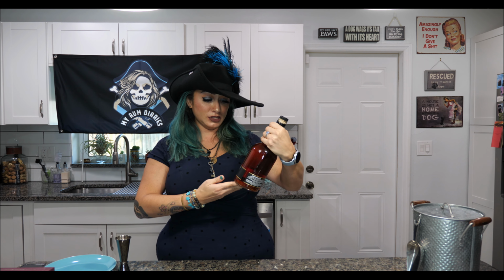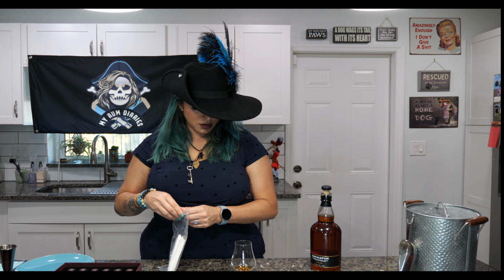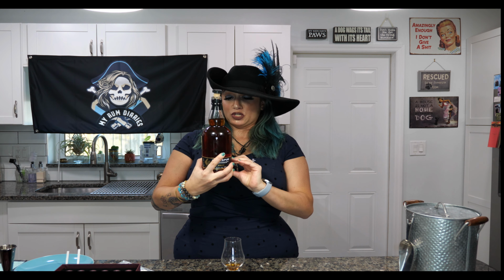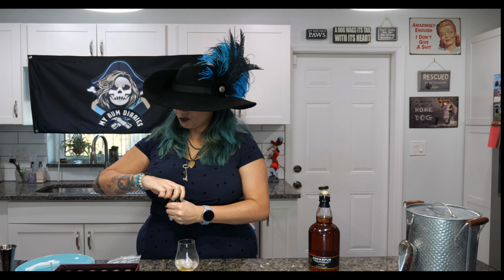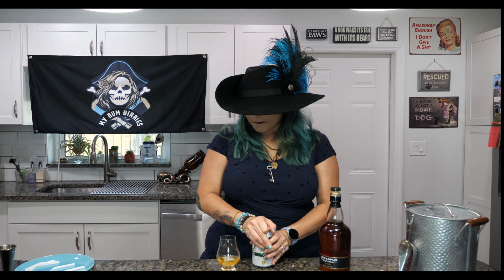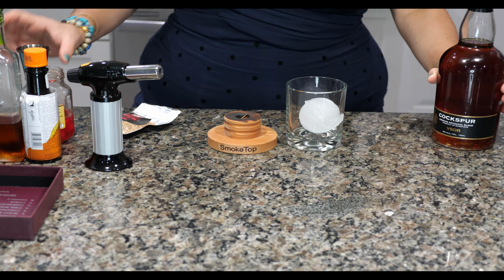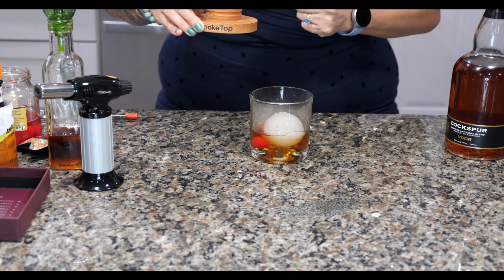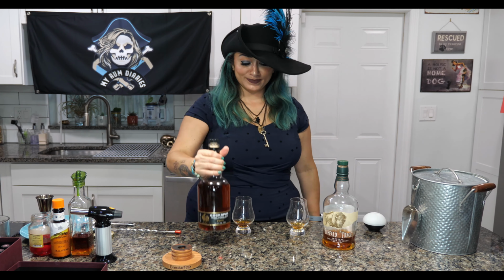COCKSPUR VSOP Rum: Unveiling Barbados' Hidden Gem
In this video, we're trying to figure out if Cockspur VSOP Rum from Barbados is actually a rum from Barbados.  We'll explain what we found in this video. We will finish by making a great Old Fashion with this rum

Rum Old Fashion Recipe
1 1/2 oz Cockspur Rum
2 tsp of Demerara Syrup
4 splashes of Orange Angostura Bitters

Hope you enjoy! Let me know if you have tried this rum and what drink you made.

Video Music
DJAG Memories